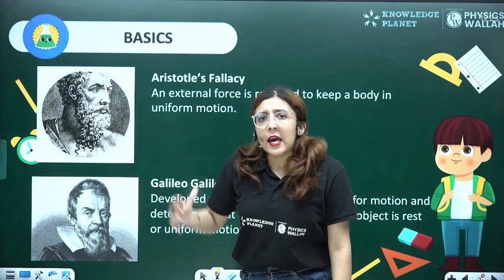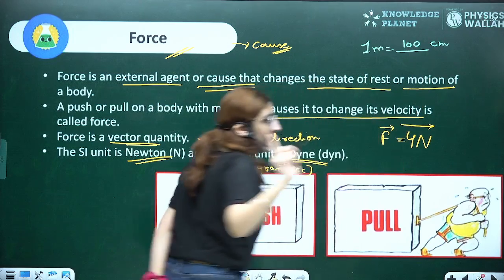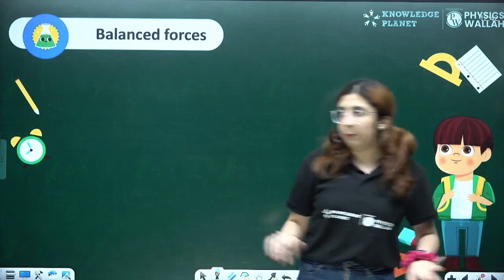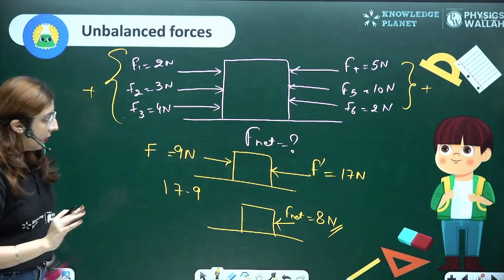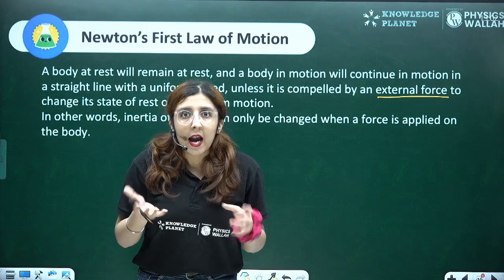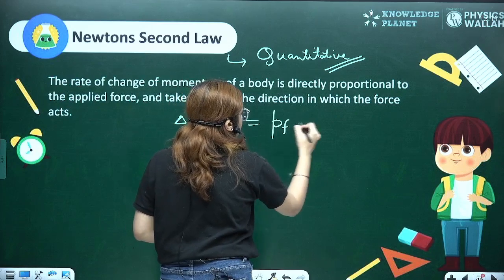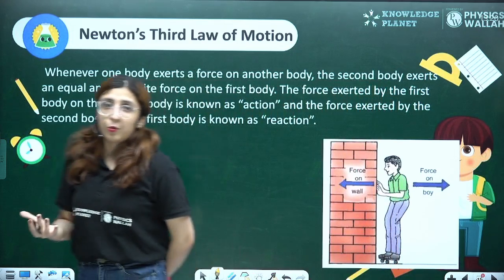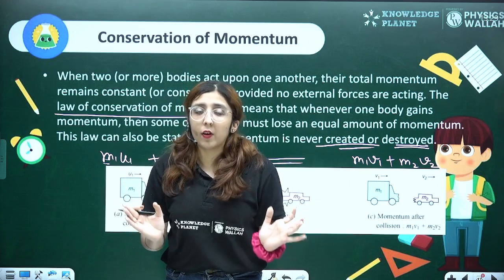FORCE AND LAWS OF MOTION in 70 Minutes | Complete Chapter Revision | Physics | Class 9